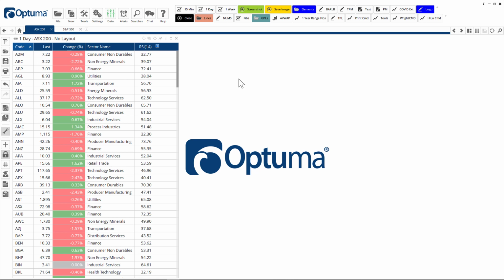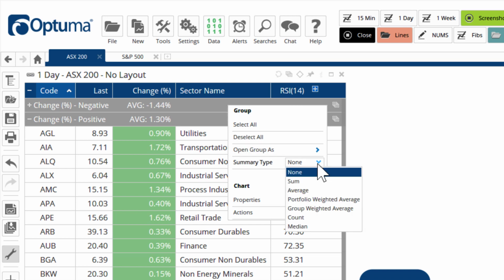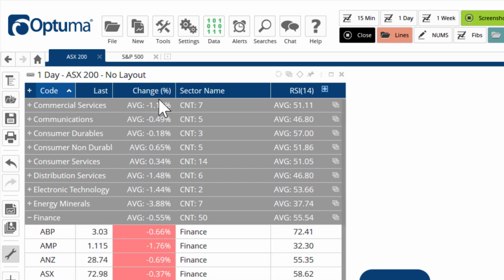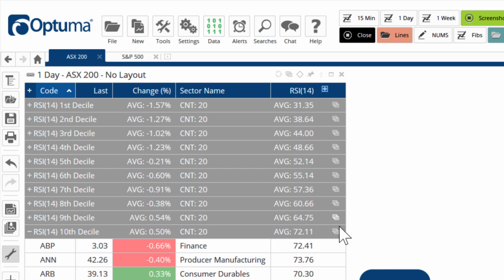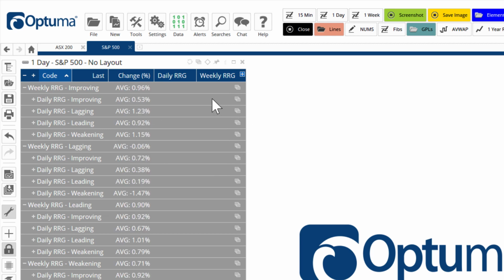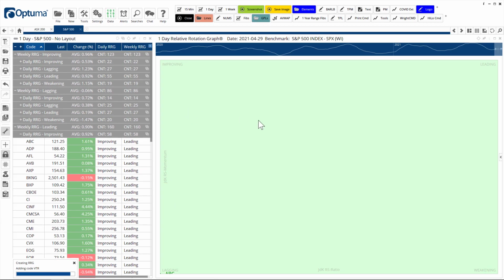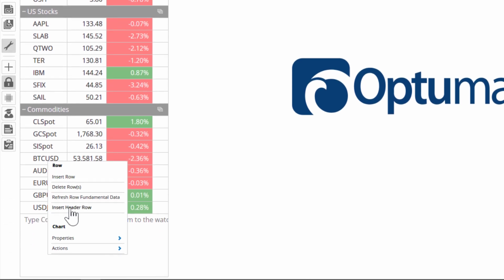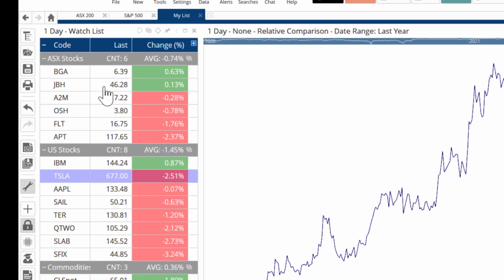Grouping Watchlist Columns | Optuma Quick Tips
Learn how to group watchlists automatically by sign, decile, etc (Professional & Enterprise Services clients) or in to manually defined groups (Trader Services).